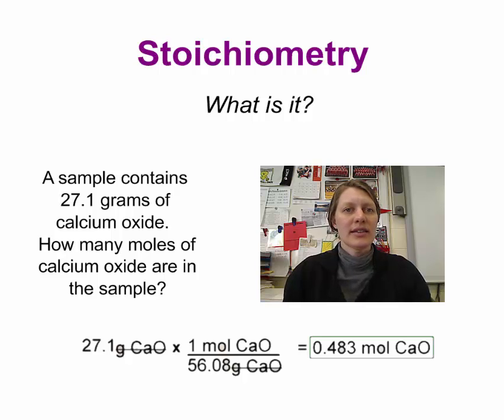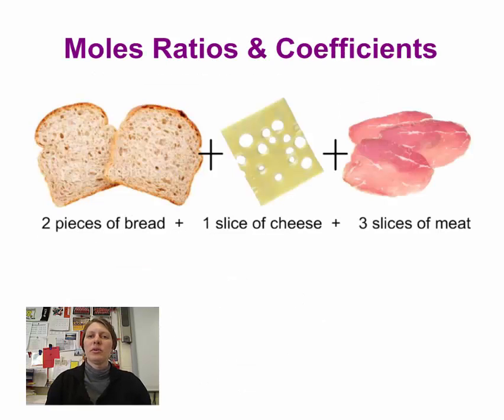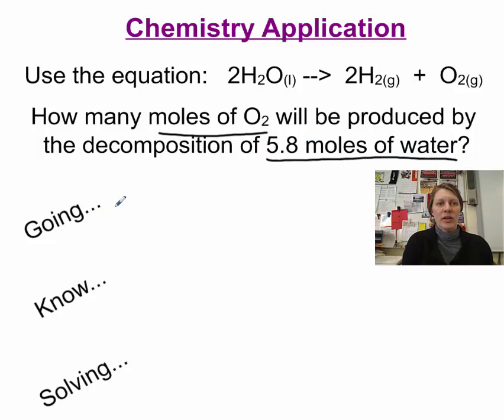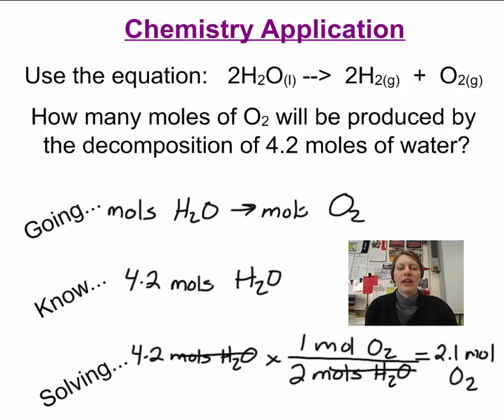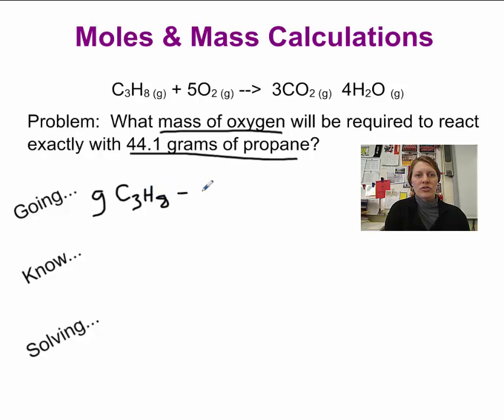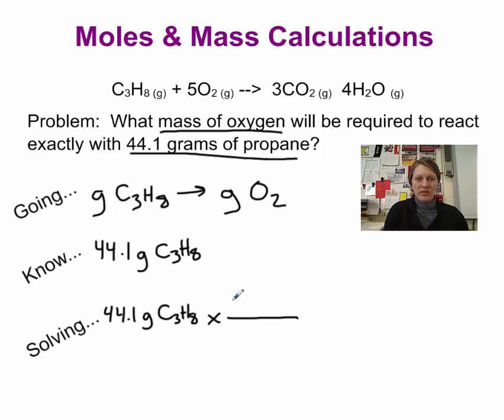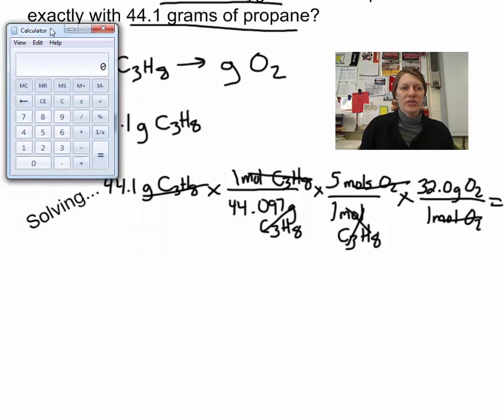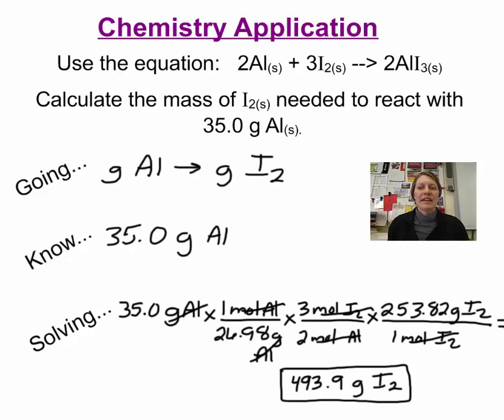Stoichiometry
This video introduces stoichiometry with mass to mole and mass to mass problems.  There is also a brief description of the mole ratio.